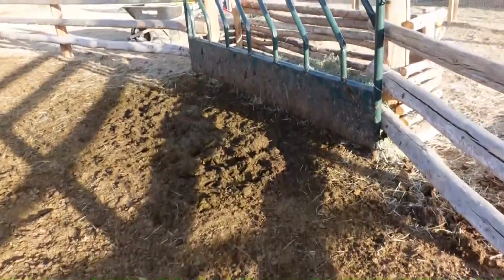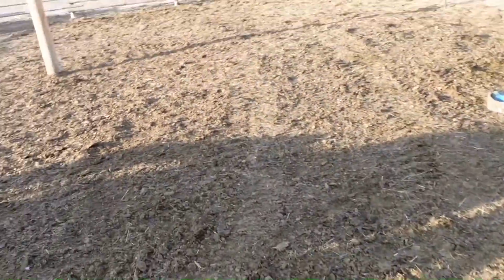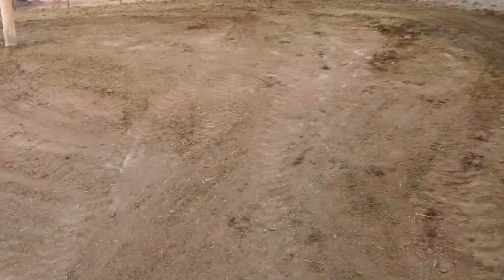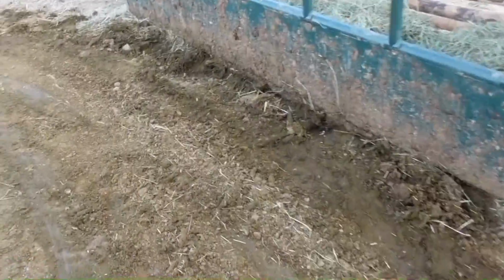Cleaning The Steer Corral | Day 7 of 30 day Challenge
It is time to clean the steers corral as the "do-do" is getting kind of deep where the feeding trough is. We got to do this every other week or so. Not and exciting job, but one that needs to be done. Days are getting shorter and the temperature is falling.